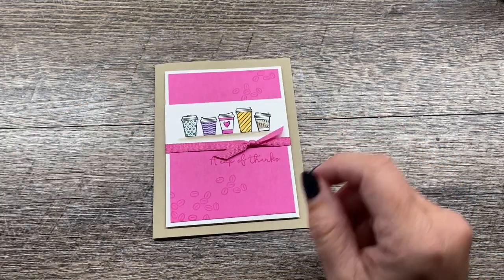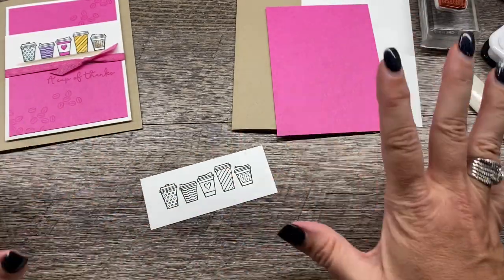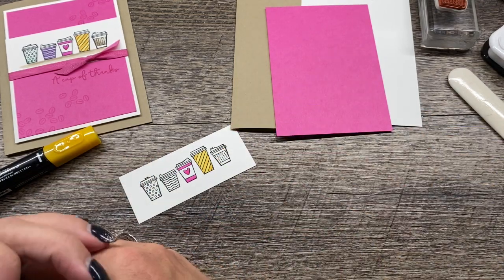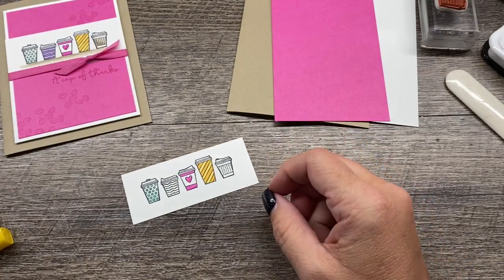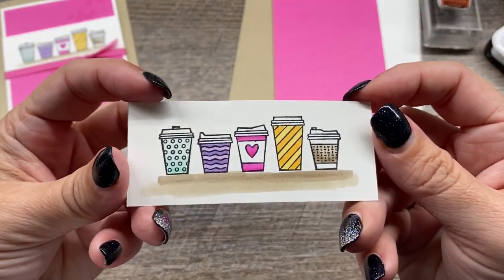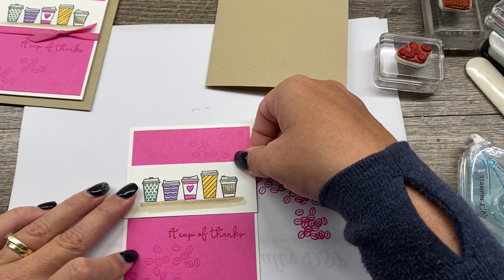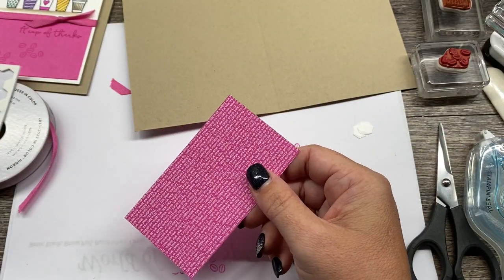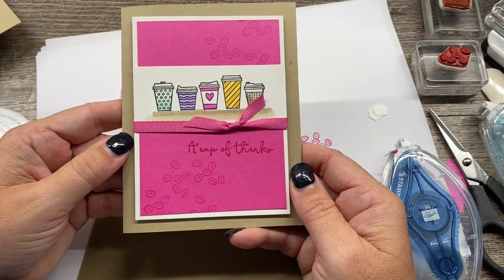How to create a cute Coffee Gift Card Holder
Dimensions for this project:
8 1/2 x 5 1/2 Crumb Cake
3 5/8 x 4 7/8 Whisper White
3 3/8 x 4 5/8 Magenta madness
1 1/2 x 3 5/8" Whisper White

Register for the Holiday Catalog Kickoff Event (Aug 12-23, 2020)

• 2020–2022 In Color 6" X 6" (15.2 X 15.2 Cm) Designer Series Paper